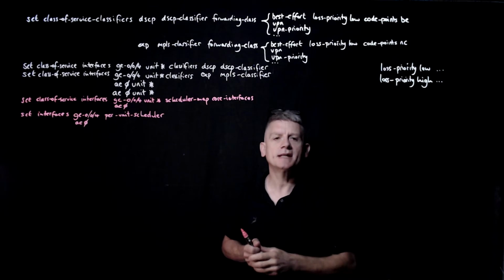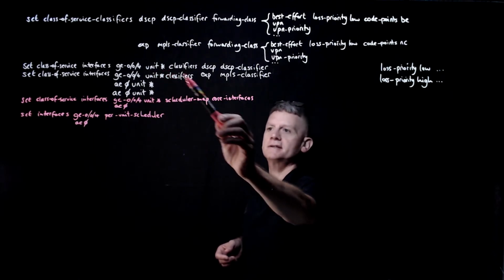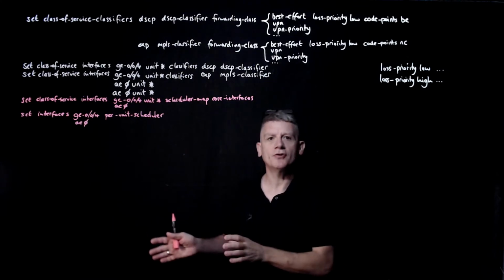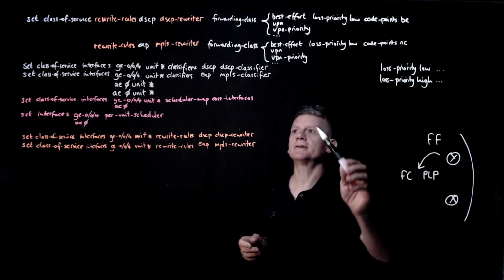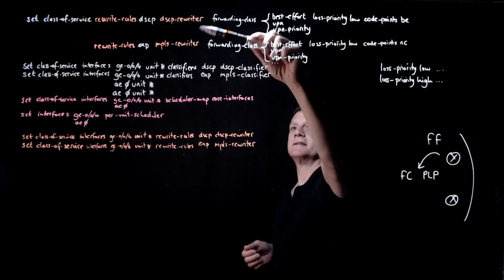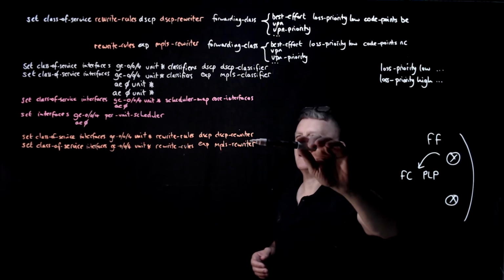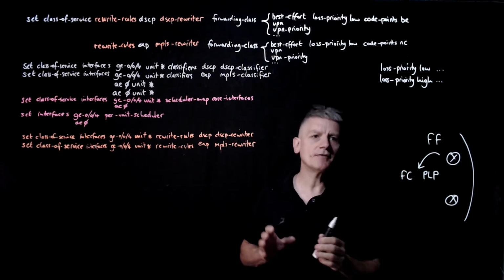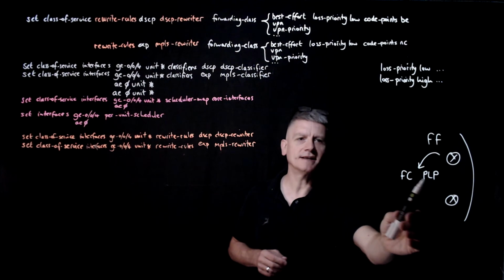JNCIE Primer COS SL1 2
Juniper JNCIE Primer COS SL1 2